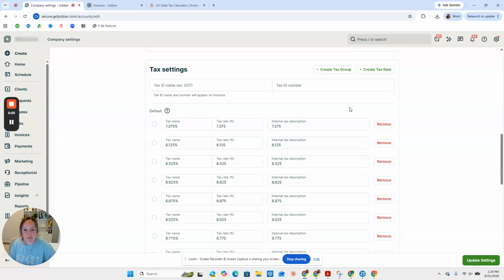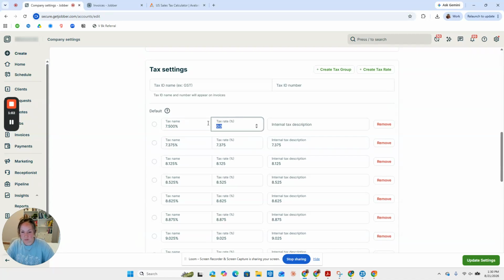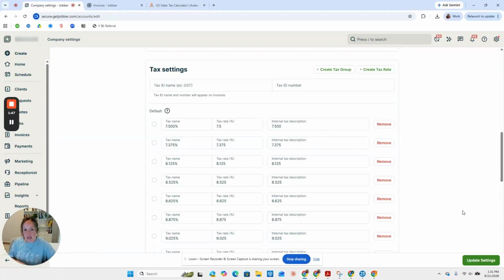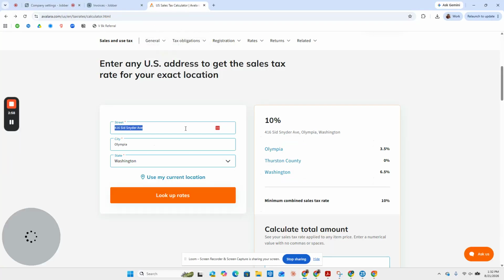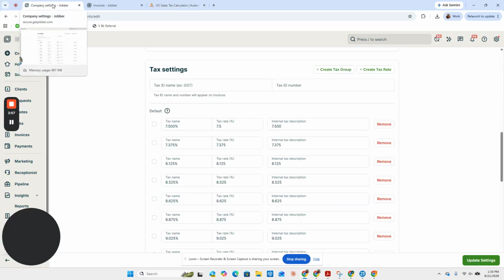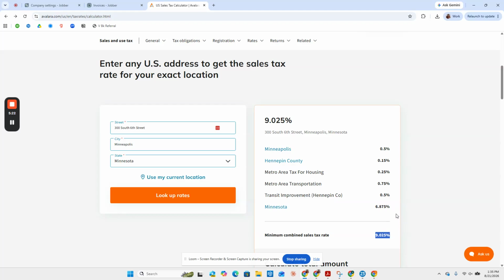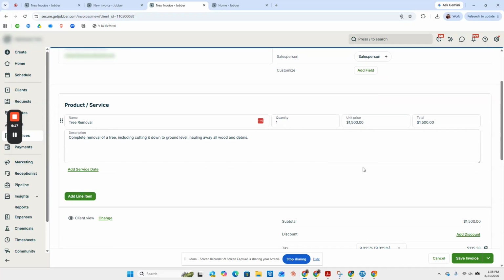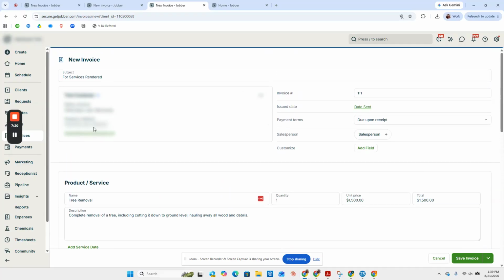Jobber Sales Tax Setup and Invoice Guide (For QuickBooks Users!)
If you use Jobber and QuickBooks Online, setting up your sales tax correctly is important for keeping your invoices and accounting records accurate.

In this video, I walk through how to set up sales tax rates in Jobber, how to look up the correct rate for a customer's location, and how those rates carry over when your invoices sync to QuickBooks Online.
We cover the difference between destination based and origin based sales tax, why location matters, and how to use an address to find the correct combined sales tax rate.

In this video, you'll learn:

- Where to find sales tax settings in Jobber
- How to create and name different sales tax rates
- How to look up sales tax rates by address
- The difference between destination based and origin based sales tax
- How state, county, and city taxes can combine into one rate
- How to select the correct tax rate when creating a Jobber invoice
- Where to review sales tax information when it is time to remit

One important part of maintaining clean books is making sure the information entered into Jobber matches what is ultimately recorded in QuickBooks. Using the correct sales tax rate from the beginning can help prevent unnecessary cleanup and reconciliation issues later.

For looking up sales tax rates by address, the tool discussed in this video is Avalara's sales tax rate lookup tool:

If your Jobber and QuickBooks setup is messy, your revenue reporting is unclear, or you want help cleaning up your books, Nexus Financial specializes in helping service businesses build clean, reliable financial reporting.

Timestamps
0:00 Introduction to sales tax in Jobber
0:16 What we'll cover in this video
0:31 Where to find sales tax settings in Jobber
0:46 Creating and naming sales tax rates
1:20 How to determine the correct sales tax rate
1:41 Destination-based vs. origin-based sales tax
2:13 Why charging the correct tax rate matters
2:45 Using Avalara to look up sales tax by address
3:14 Texas sales tax example
4:16 Minnesota sales tax example
5:14 Why correct rates matter when syncing to QuickBooks
5:29 How to apply sales tax to a Jobber invoice
6:20 Choosing the correct rate for the customer's location
6:46 How sales tax syncs from Jobber to QuickBooks
7:08 Reviewing and remitting sales tax

📊 QuickBooks Online

Megan Schlichtmann
Founder | Nexus Financial
Jobber + QuickBooks Integration Specialist
Monthly Bookkeeping | Cleanup | Consulting